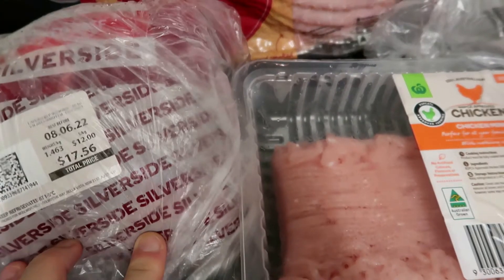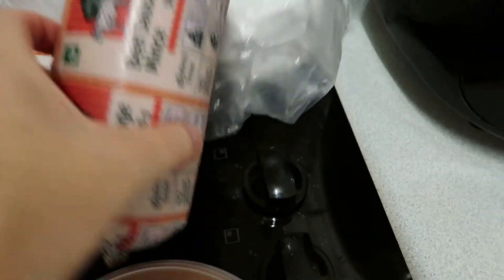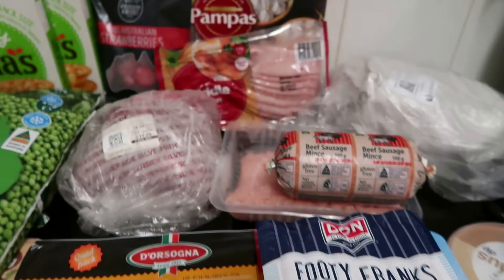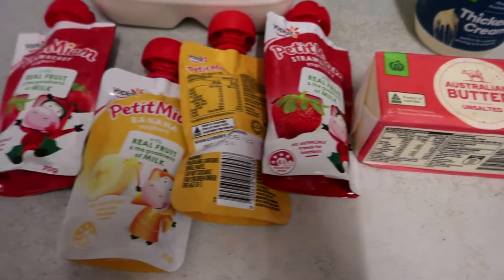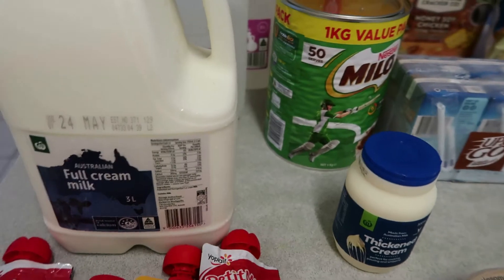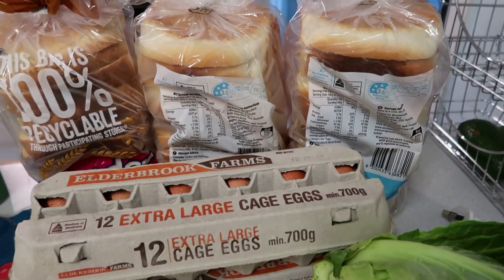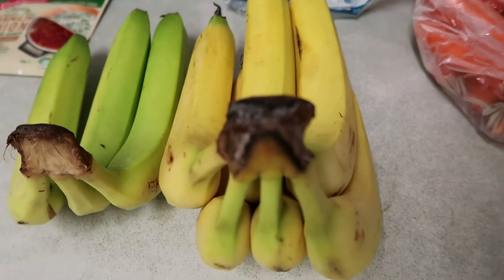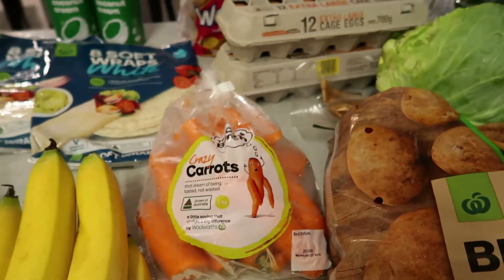AUSTRALIAN GROCERY HAUL WOOLWORTHS | MEAL PLANNER | FAMILY OF 4 | HOMEMAKING WITH HAMPTON NOTE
I'm trying to cut costs in a few ways starting with swapping a few of our regular products with cheaper options. I have our weekly meal planner along with our groceries.